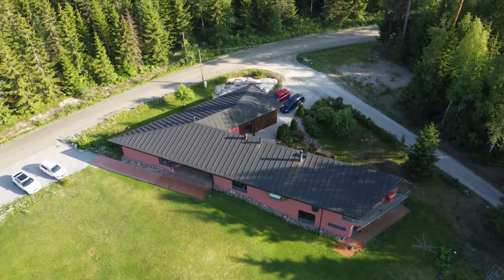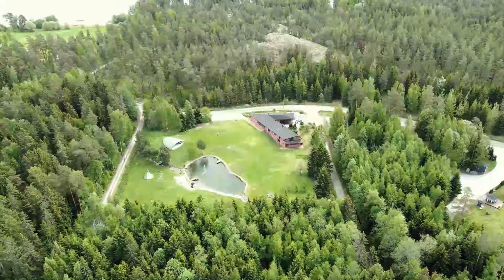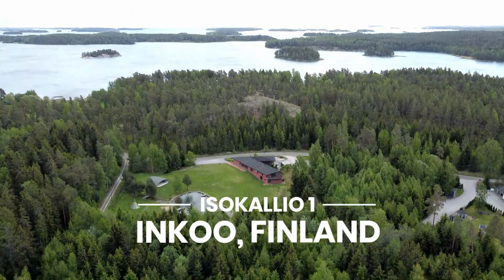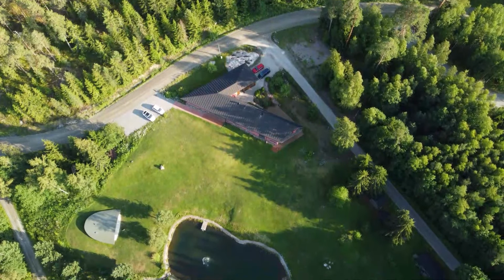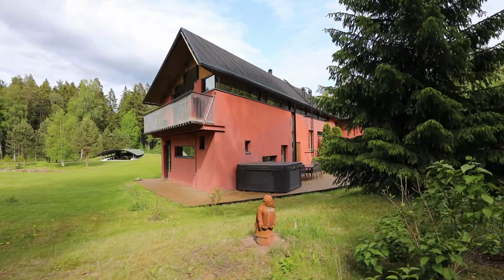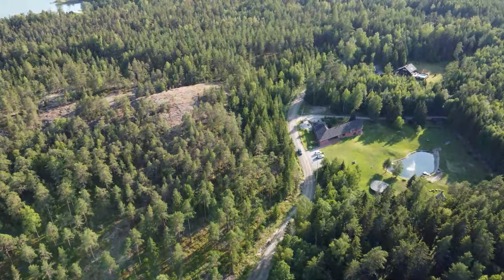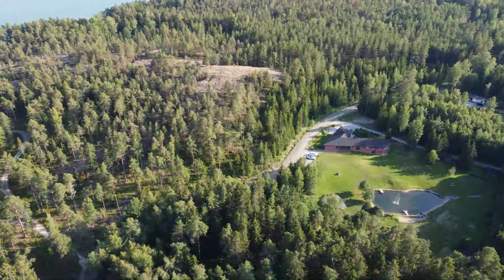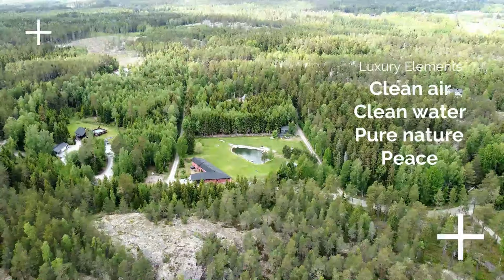Unique vacation luxury with pure air, water, and nature - Villa Dogi, Inkoo, Finland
Welcome to explore Villa Dogi - a magnificent and spacious stone house in Inkoo: This two-story Villa Dogi, completed in 2013, along with the guest house Pikku Dogi, offers space, quality, and comfort for the entire family. Three bedrooms and four other rooms provide ample space for both everyday living and celebrations.

Villa Dogi is built on a plot intended for residential use within a planned area and is suitable for year-round living and vacationing.

Upon entering the home, attention is particularly drawn to the high-quality and unique kitchen, designed to the taste of top chefs. The professional gas stove in the kitchen ensures even cooking, and the large island makes it easy to host even a large party.

Adjacent to the kitchen is a spacious dining area with a large dining table for 12-16 people.

You don't have to compromise on amenities in this home, as you have your sauna, swimming pond, and a spacious hot tub. The bathroom connected to the sauna has two showers, comfortable seating, and an unobstructed view of the yard and swimming pond.

The home also includes two separate toilets and an additional bathroom in the guesthouse, which also has a toilet.

A beautifully built-in fireplace creates the living room ambiance. A spacious utility room simplifies daily tasks.

The master bedroom on the upper floor has direct access to a separate toilet. The second bedroom upstairs offers a unique sleeping loft with a plain view of the swimming pond.

Outside, you can enjoy the atmosphere of your spa in the hot tub or spend sunny days on your terrace and balcony.

The yard's swimming pond, summer kitchen, genuine Lapland hut, and the adjacent historic Isokallio Viking area offer your family's and guests' experiences.

Inkoo is a peaceful location with good connections. The area's lush nature and maritime landscape make it an ideal base for families with children and active adults.

Villa Dogi offers almost limitless four luxuries appreciated by the busy urbanites of the 2020s: clean air, clean water, pristine nature, and peace where the mind and soul rest.

Welcome to admire and recognize the uniqueness of this home on the spot!

RE/MAX Classic | Sun Housing Oy
Business ID: FI24164341